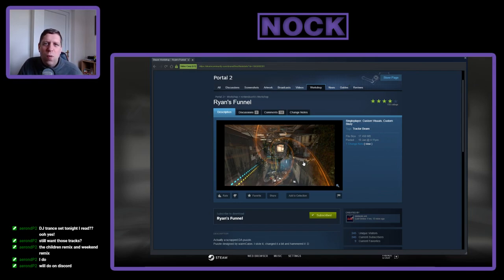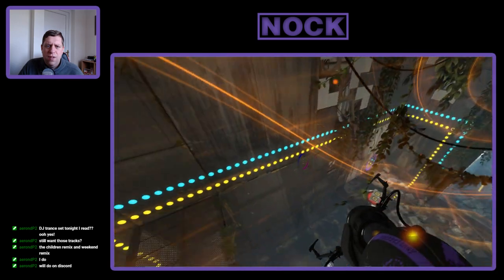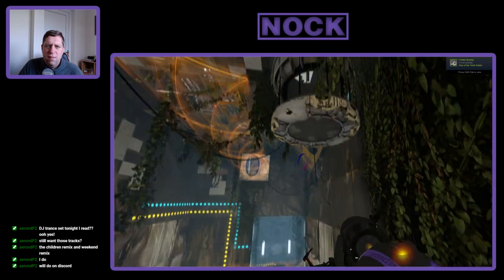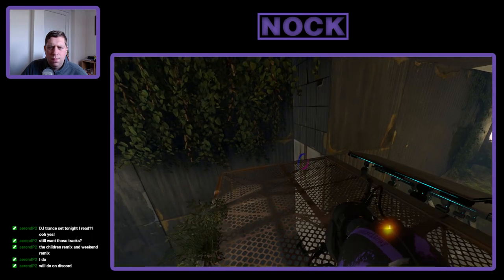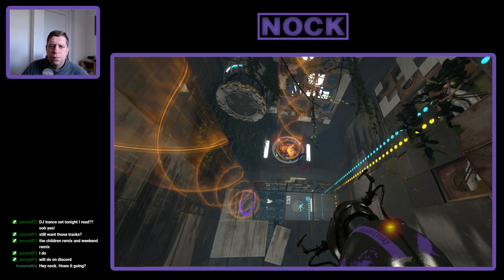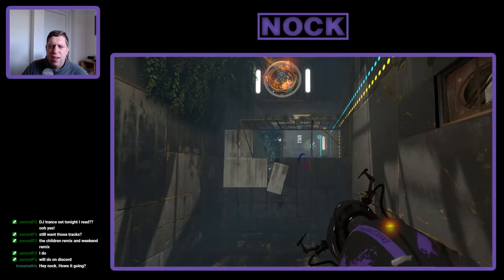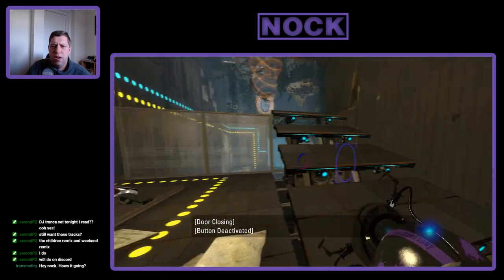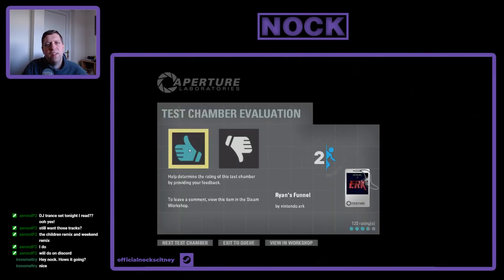[Portal 2] "Ryan's Funnel" by nintendo.erk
Very nice map indeed, both visually and the challenge.  Just enough there to make me think, but ultimately not stump me for too long.  If this was cut from DA, I'm sure the puzzles which have been left in will be just fantastic! 😉

Map Played On: March 6th 2020